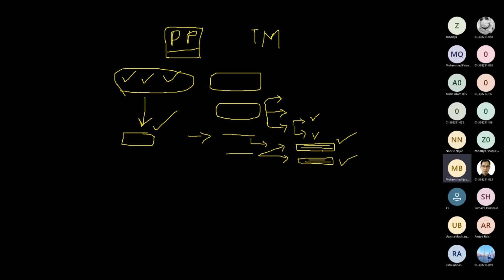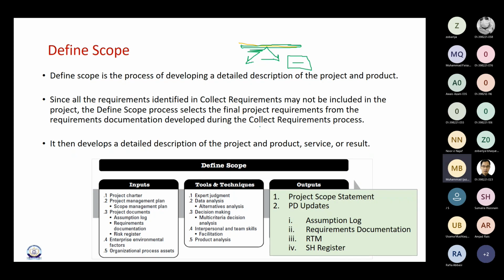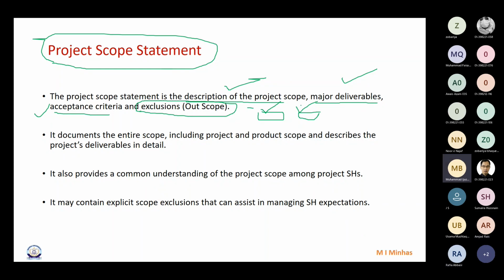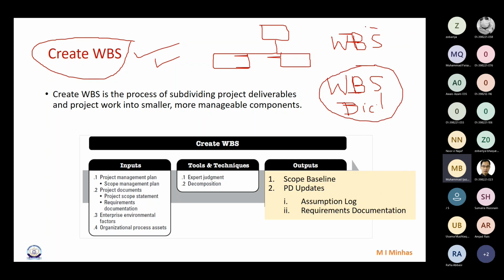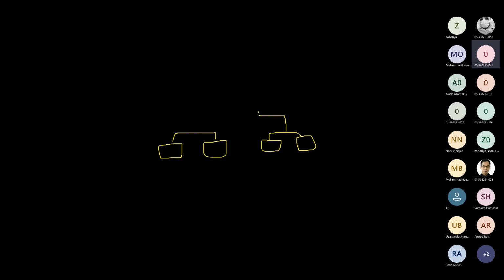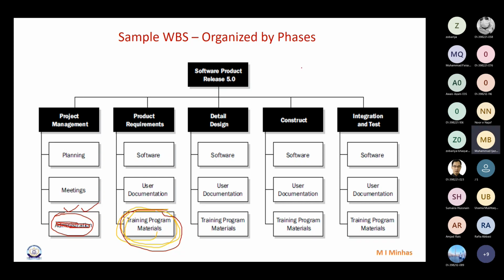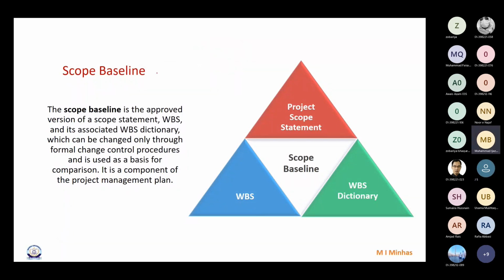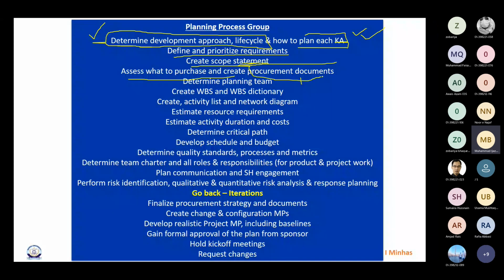Lecture 5 - Project Scope Planning Part 2 - PPSTM